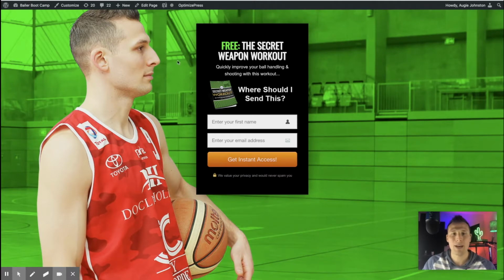My $100,000+ YouTube Sales Funnel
🔥 You Film. We Edit & Thumbnail For You.

Get a free edit, just follow and DM me "HI" on 🅾 𝐈𝐧𝐬𝐭𝐚𝐠𝐫𝐚𝐦